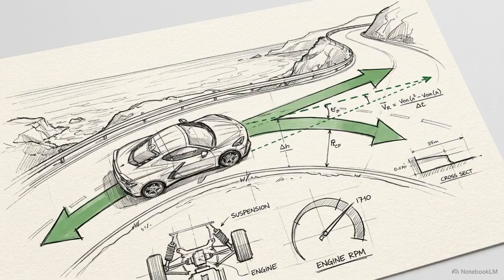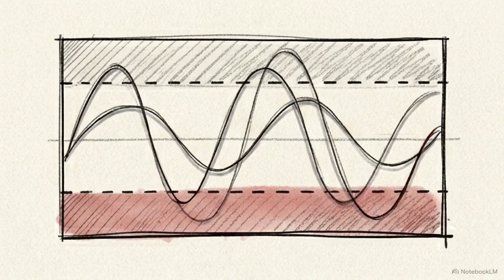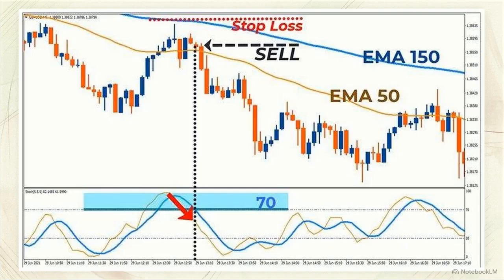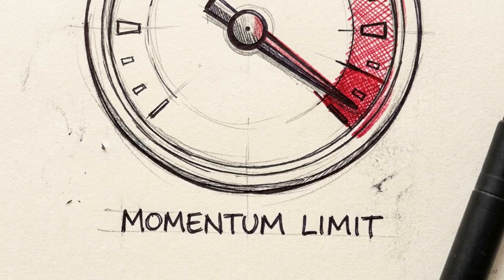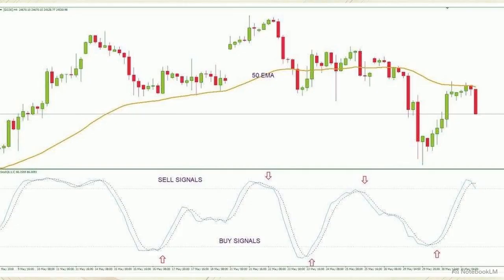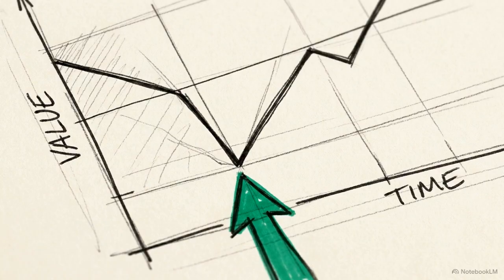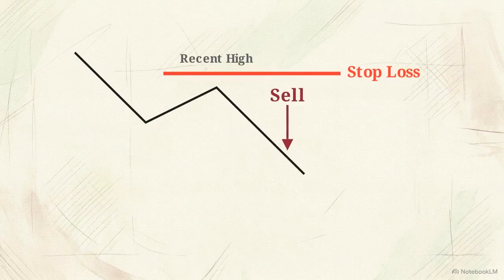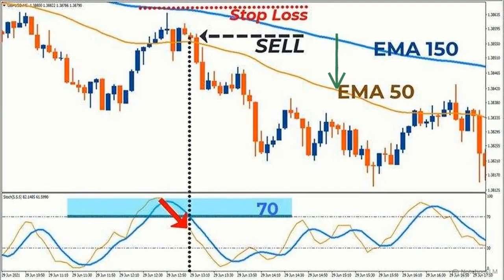Chapter 28 (Final Chapter) : The Trend & Snap Trading Strategy Tutorial